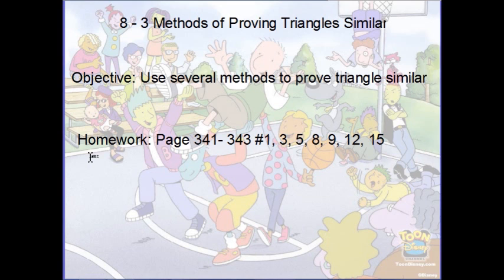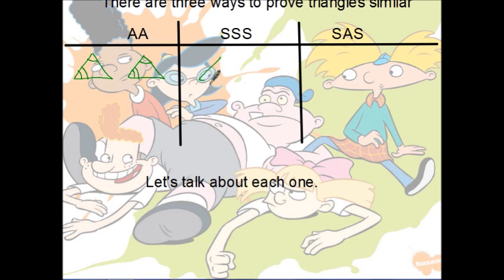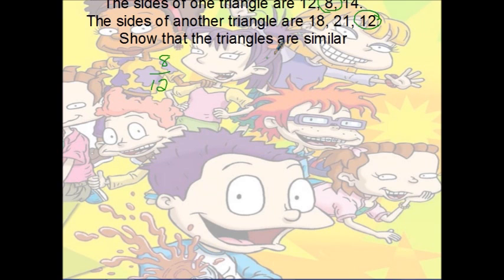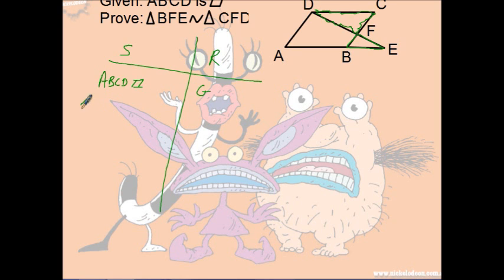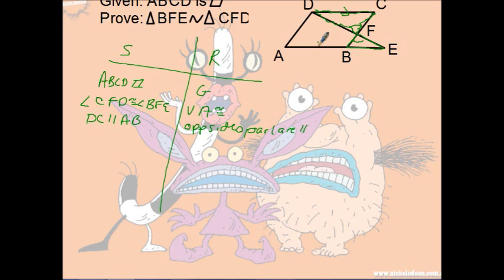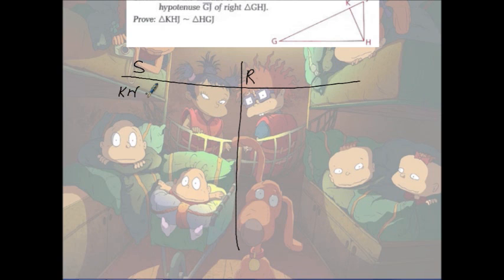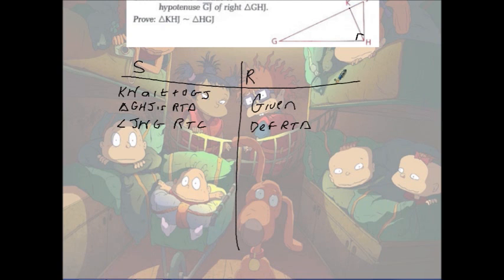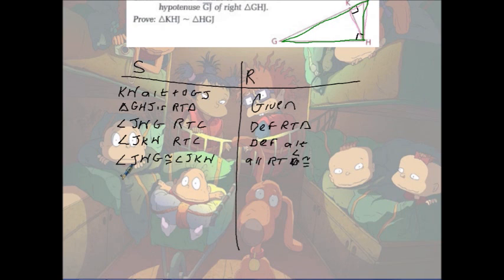8 3 proving similarity